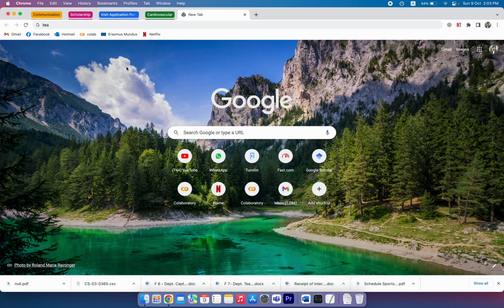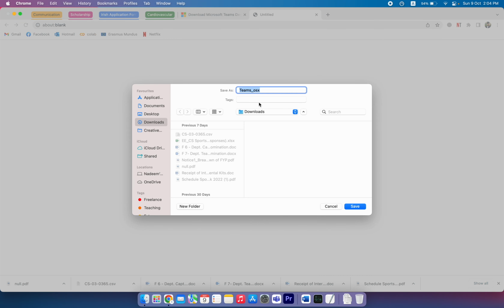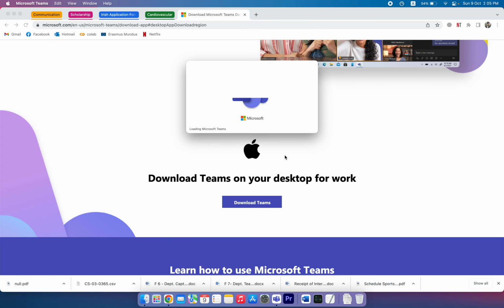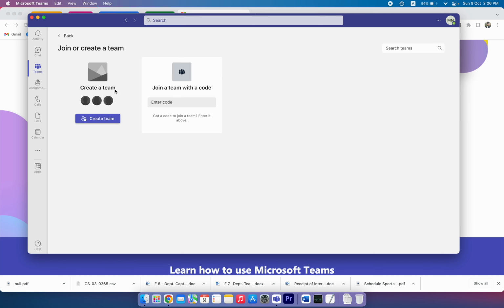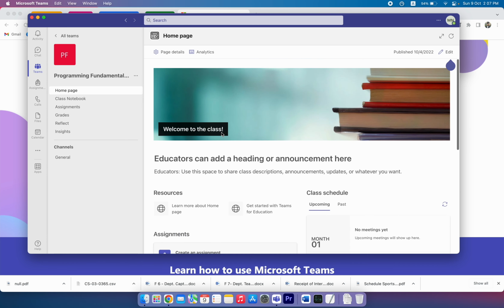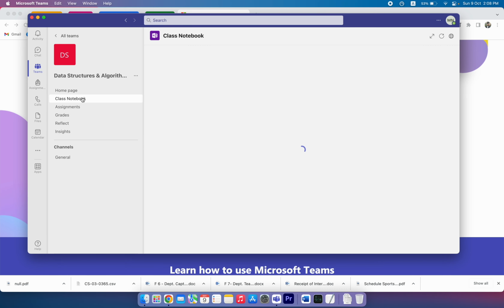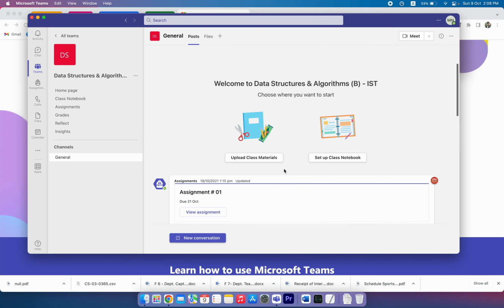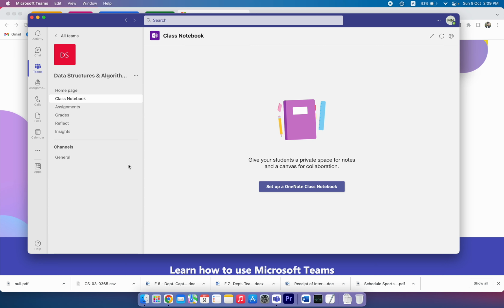MS Teams Intro | How to start with MS Teams || How to used MS Team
MS Teams tutorial for beginners.